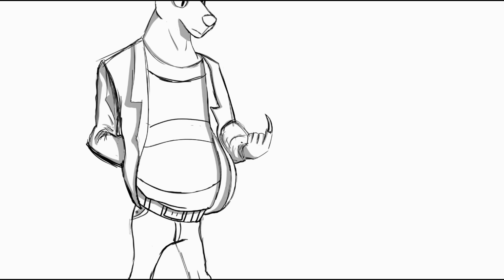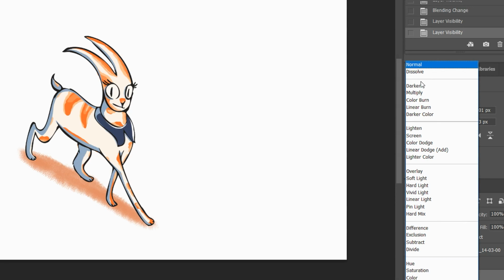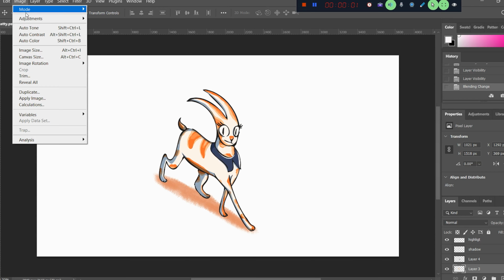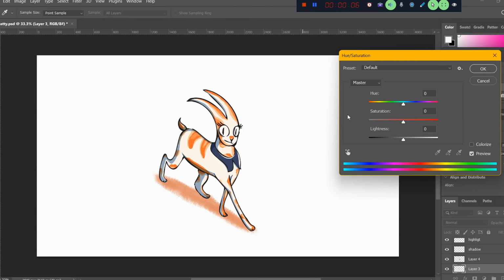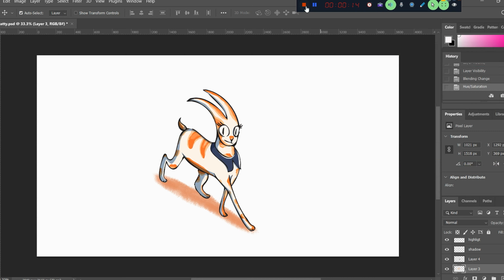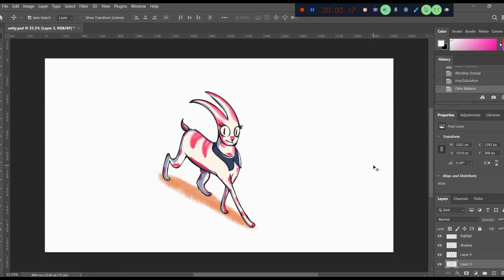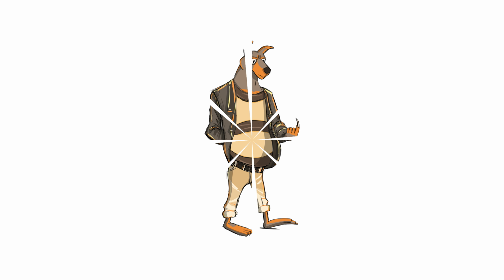How to Make Unique Character Designs Through Coloring!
how to color your character ?!  I can teach you ...